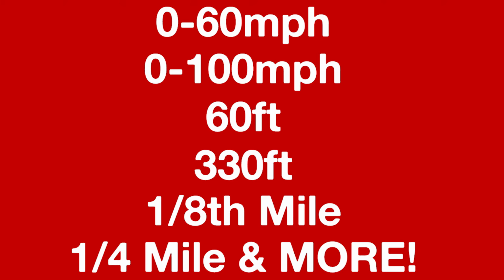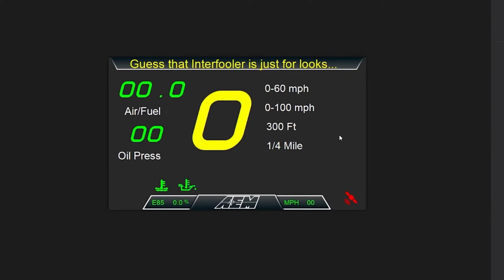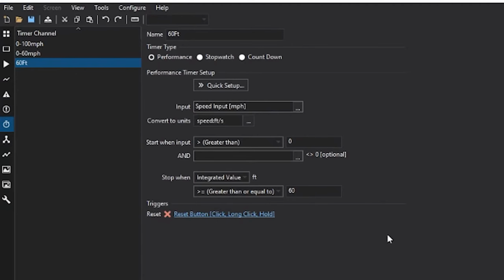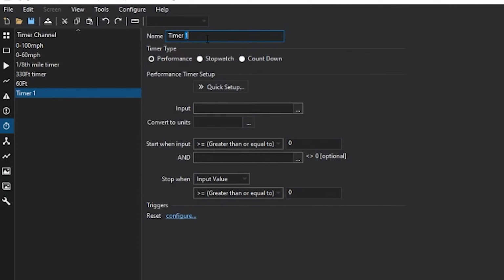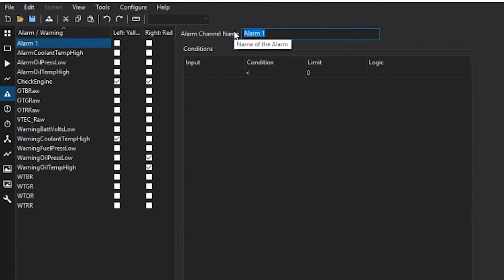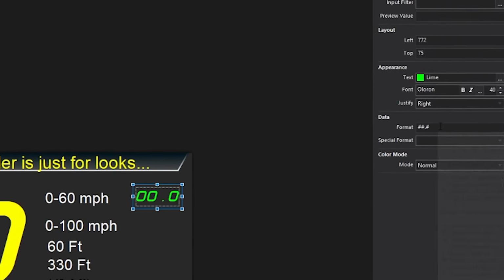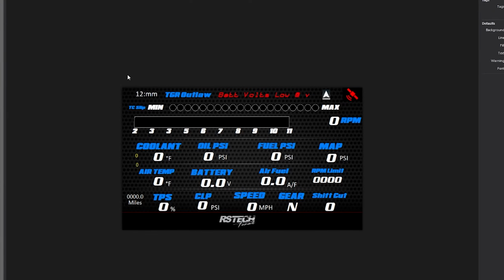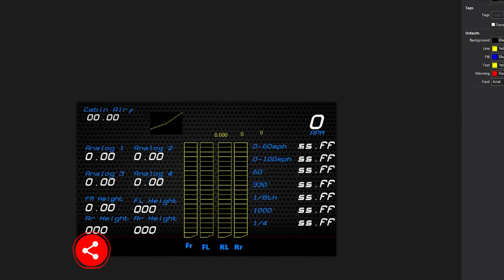How to Add PERFORMANCE TIMERS to Your CD DASH!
Timestamps:
Intro- 0:00
Setting Speed Inputs- 0:44
Performance Timer Setup- 1:45
Resetting Timers- 5:50
Setting the Timers in the Layout- 7:20
Examples from Racers- 9:20
Outro- 10:57

Want more info?